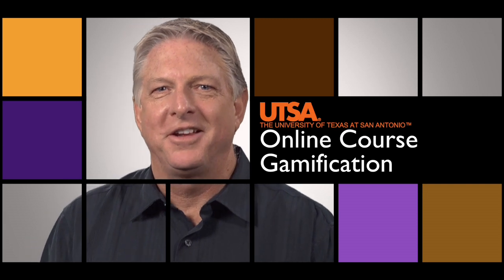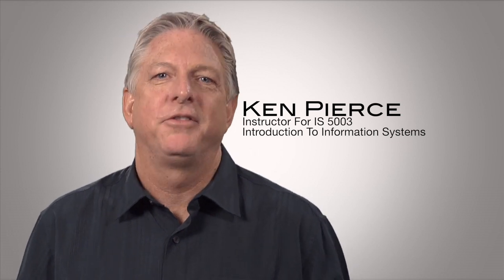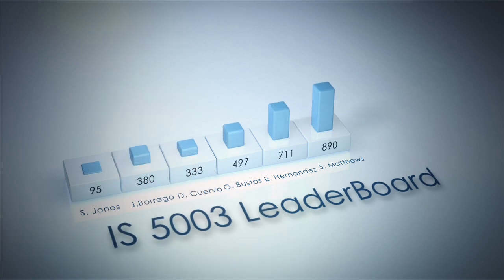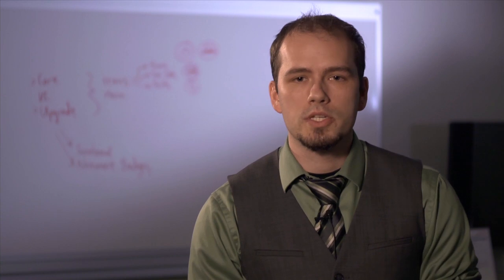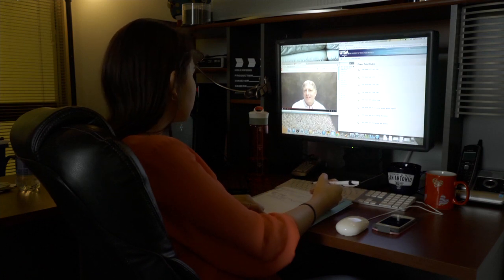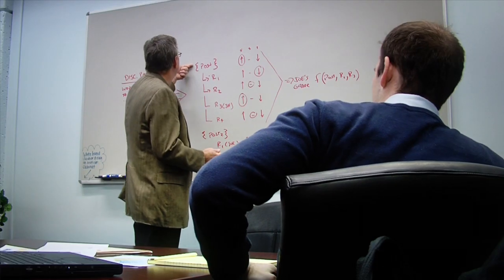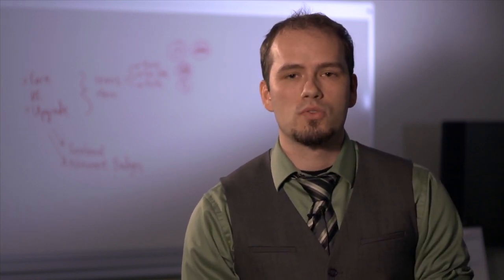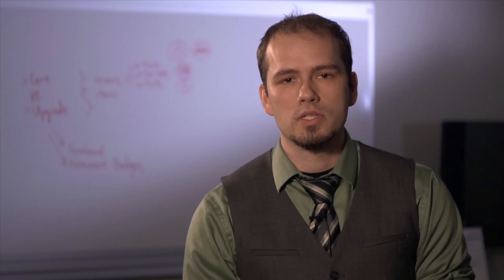UTSA Online Learning Course Gamification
This video is about IS 5003 Course Project